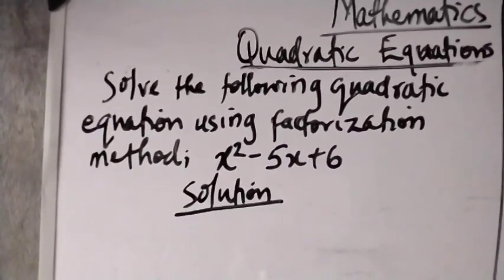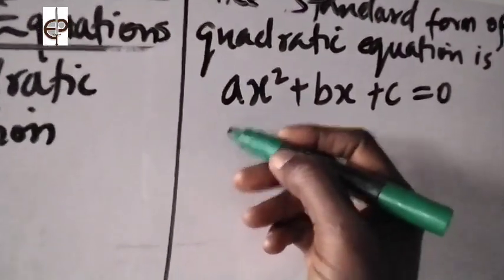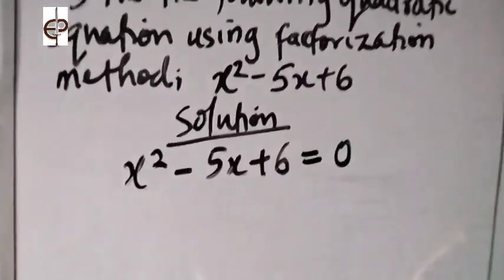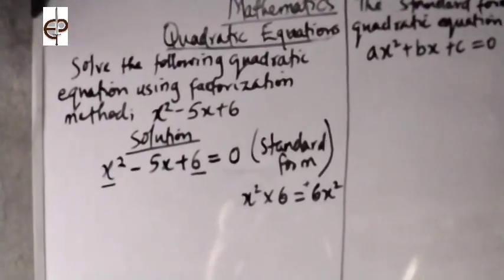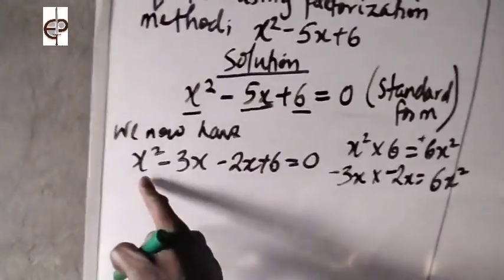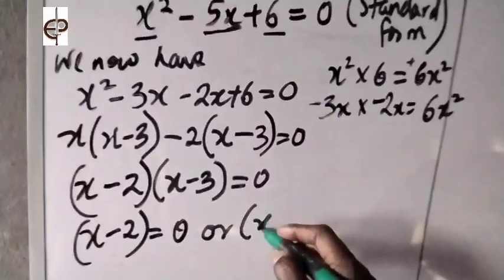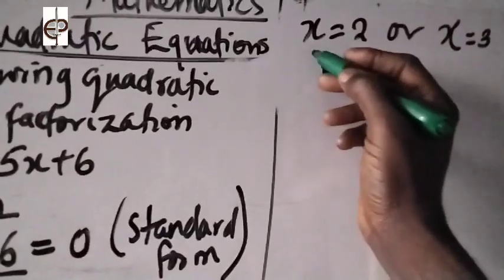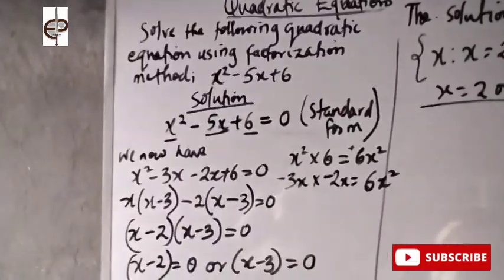Resolving Quadratic Equation by factorization method Class 2 by Pattek Maths and Statistics class.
This class gives step by step guide on how to factories any given quadratic Equation.

This video and its content are the original work of Pattek Maths and Statistics Class Channel. Reproducing it in any format ithout the permission of this originator may be an infringement on the intellectual property of thus channel holder.